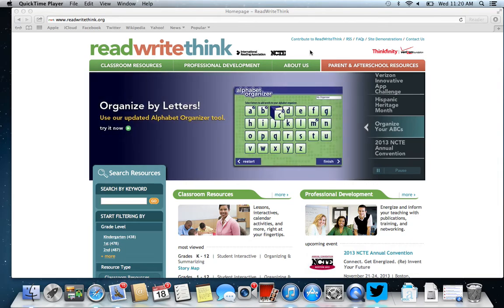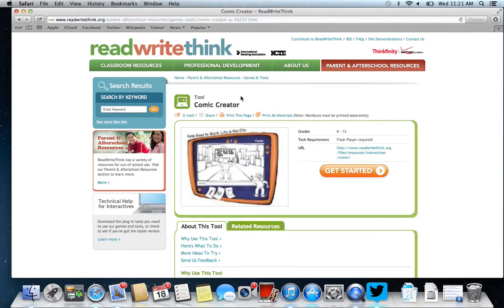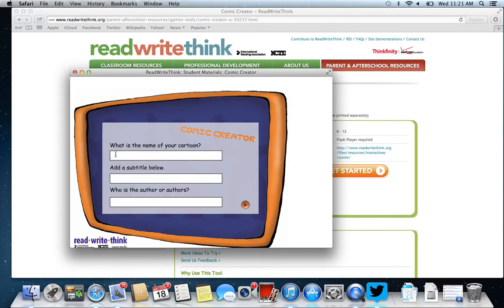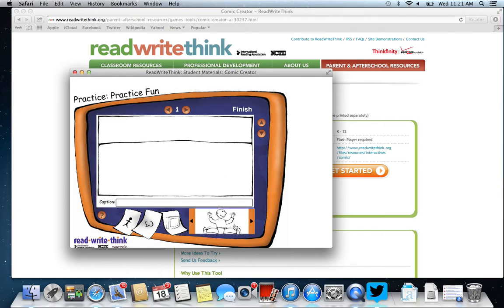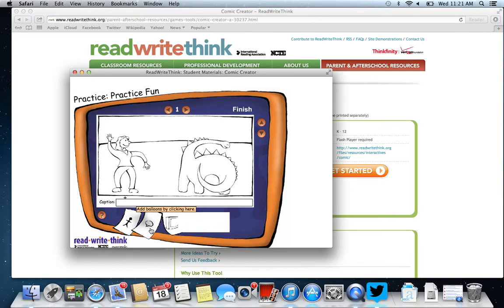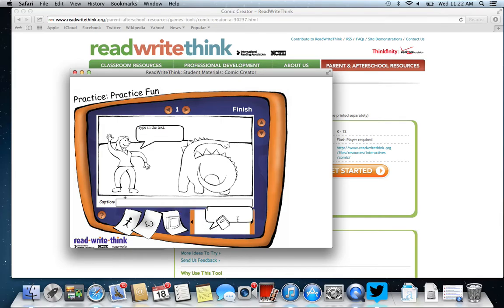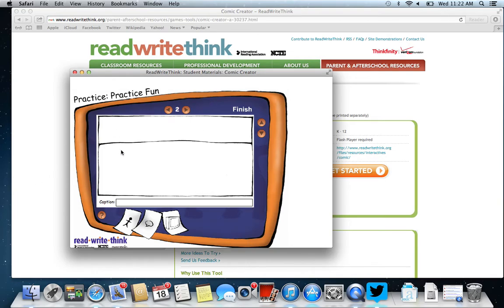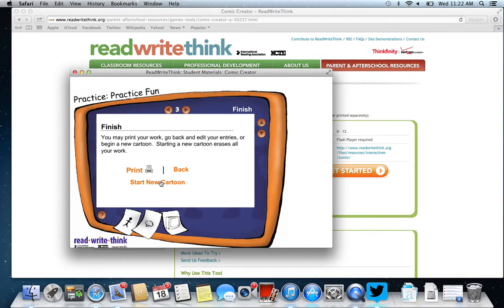ReadWriteThink Tutorial Comic Strip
Readwritethink tutorial on using the Comic Strip creator.